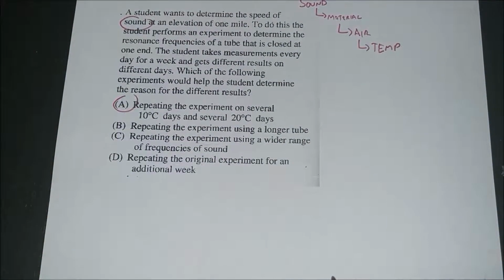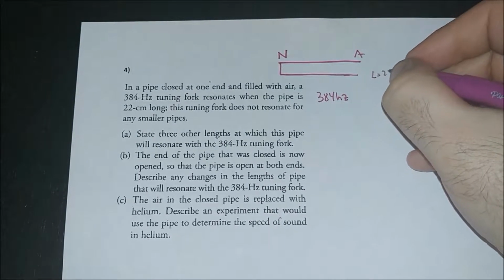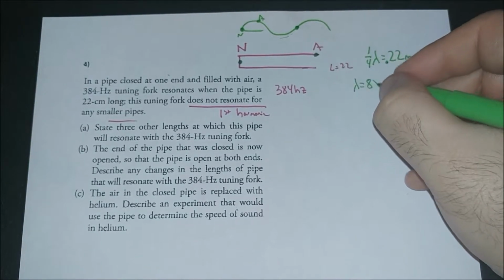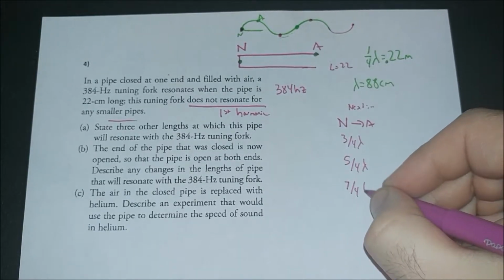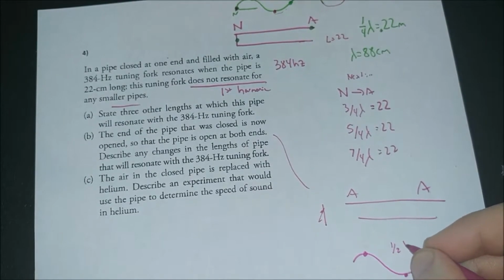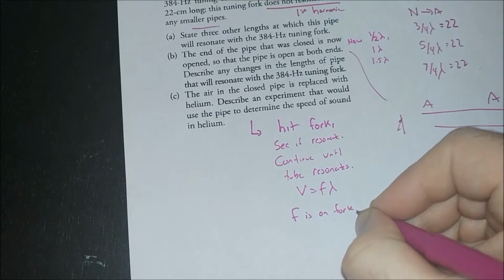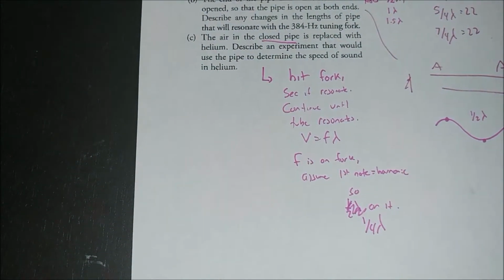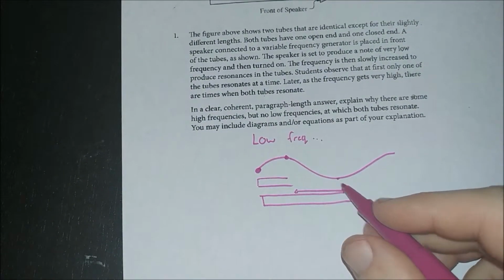AP HW Q4 1 2